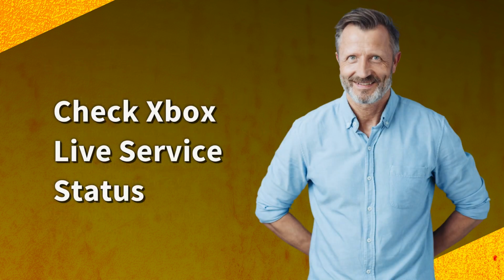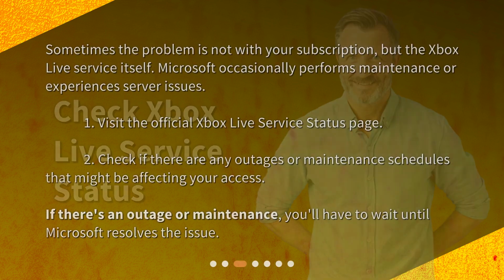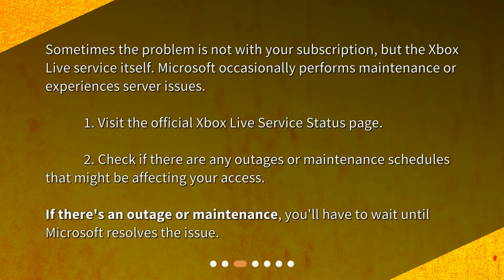Troubleshooting Xbox Live Subscription Issues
Is there any troubleshooting guidance available for resolving issues related to Xbox Live subscription not working? • Is your Xbox Live subscription not working? Don't panic! Our troubleshooting guide has got you covered. In this video, we'll walk you through step-by-step solutions to get your subscription up and running again. From checking your subscription status to verifying your Home Xbox settings, we've got all the tips you need. So sit back, relax, and let's get your Xbox Live subscription back on track!

00:00 • Troubleshooting Xbox Live Subscription Issues
00:23 • Confirm Your Xbox Live Subscription Status
00:56 • Check Xbox Live Service Status
01:27 • Verify Your Home Xbox Settings
01:54 • Test Your Network Connection
02:19 • Power Cycle Your Console